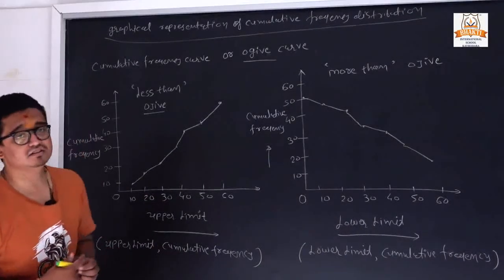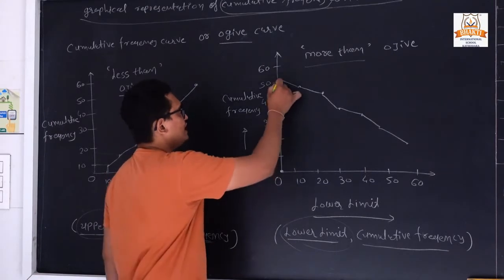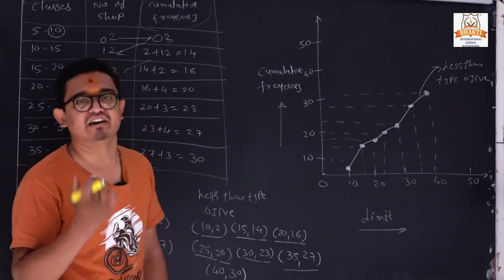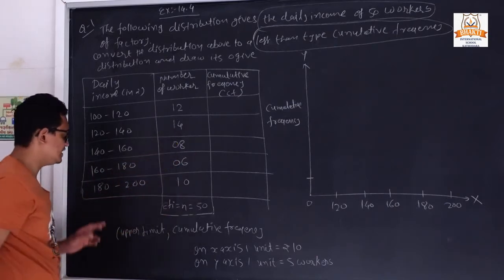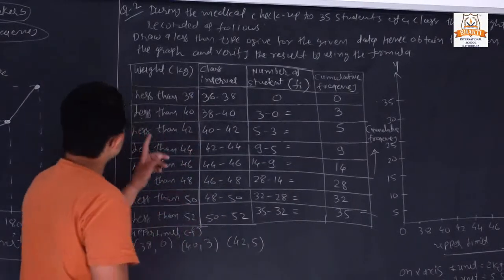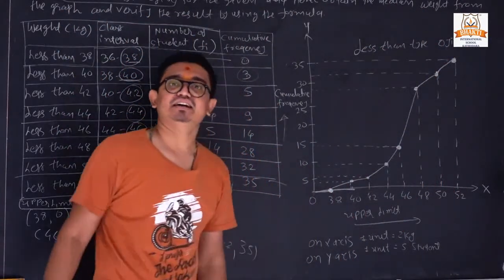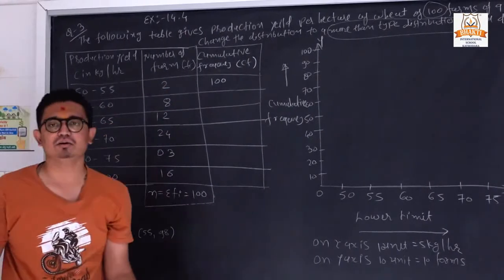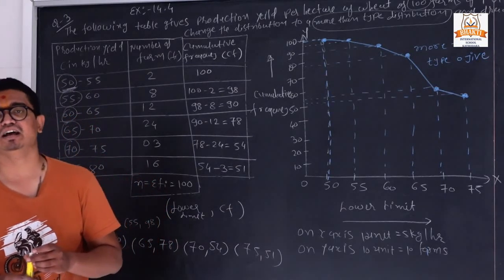CLASS 10 MATHEMATICS CH 14 STASTISTICS PART 7